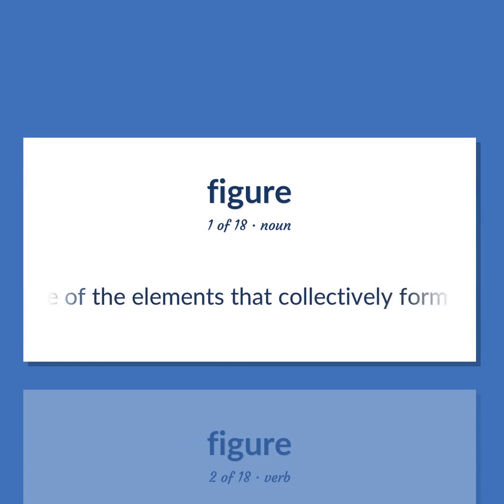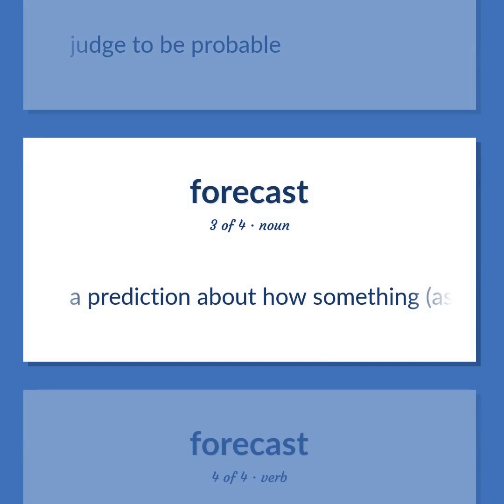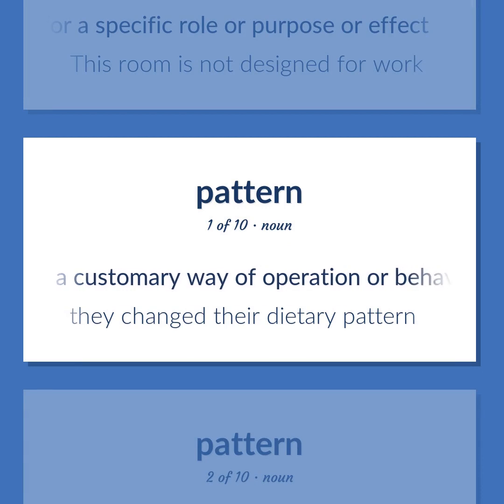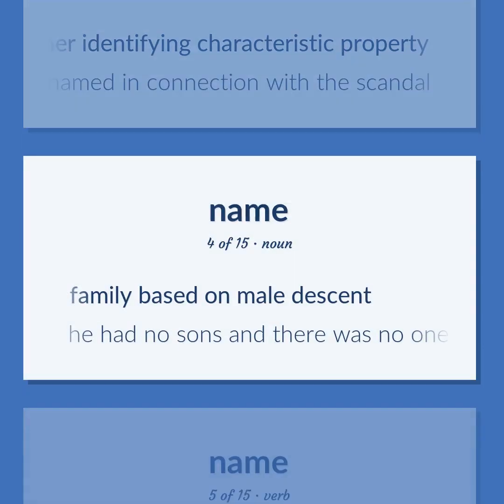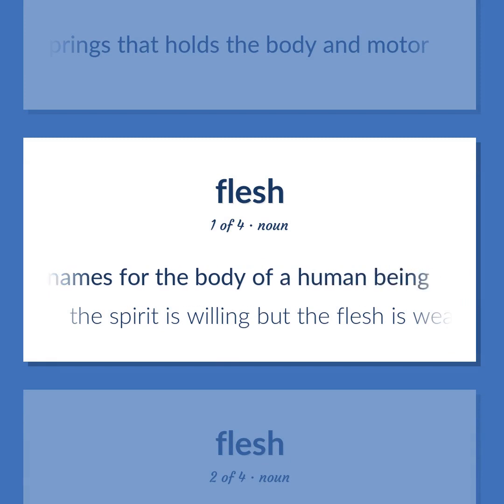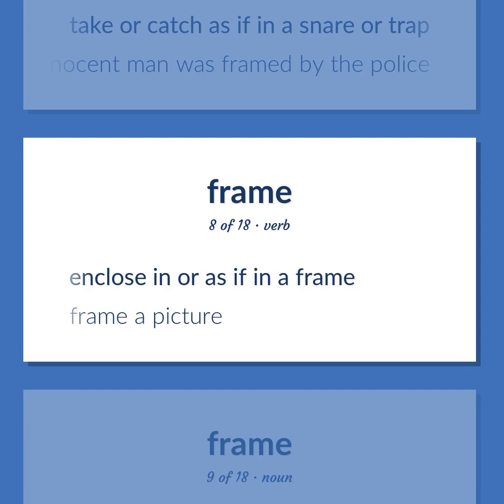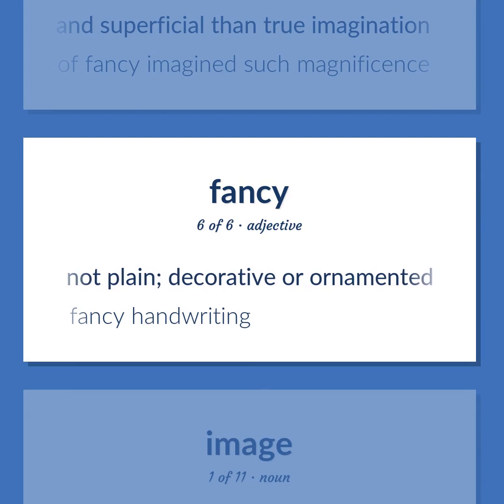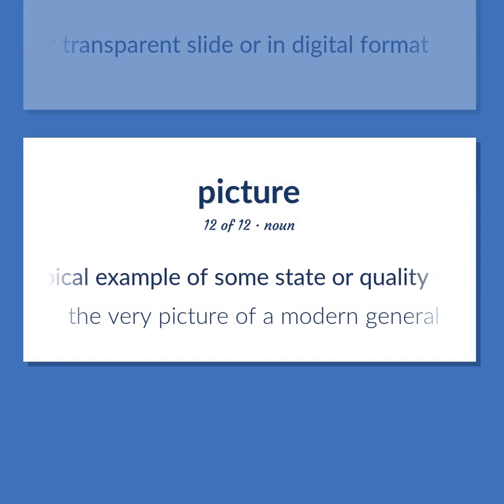Figures - 230 English Vocabulary Flashcards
FIGURES meaning. Following our free educational materials, you learn English in a great way with ease and efficiency.